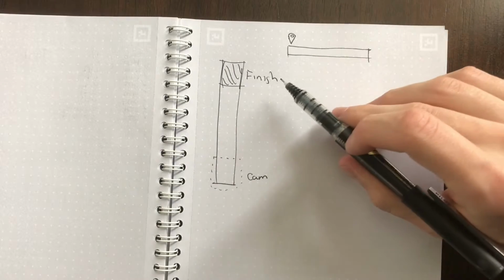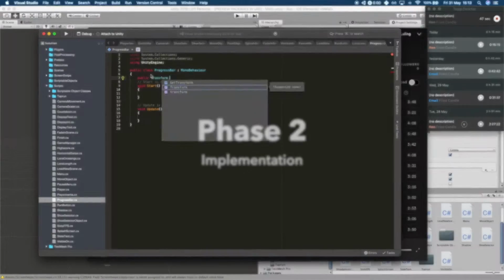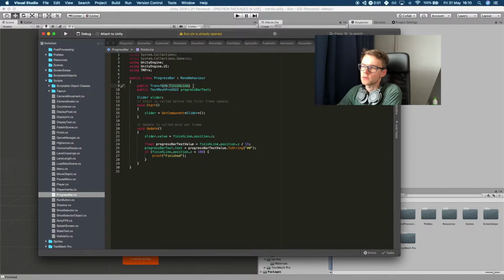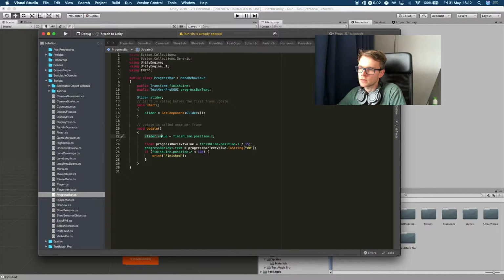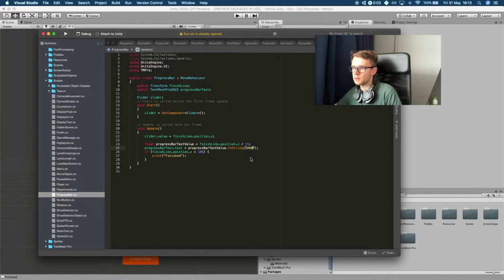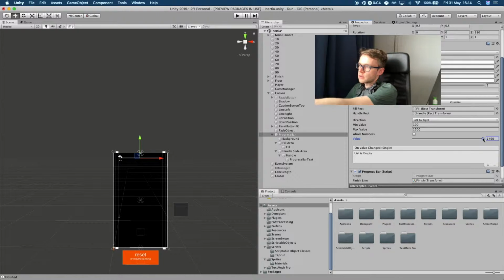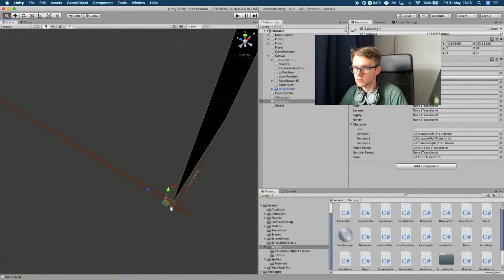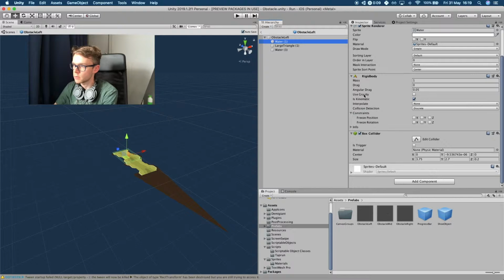Game Developer implements new feature from start to finish | Indie Game Devlog 13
In this video I show you how I implement a new feature in my game from start to finish and I explain why taking breaks from your work is important.

Camera: iPhone X Front Facing Camera
App: Stock app
Video editing software: iMovie